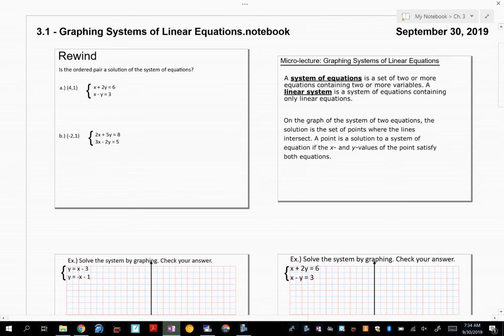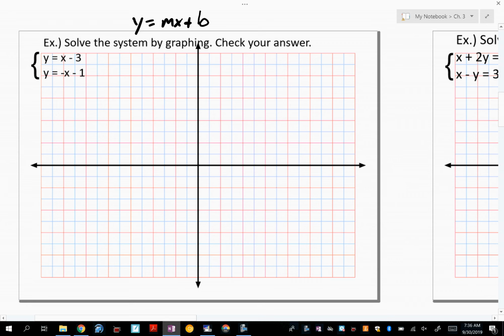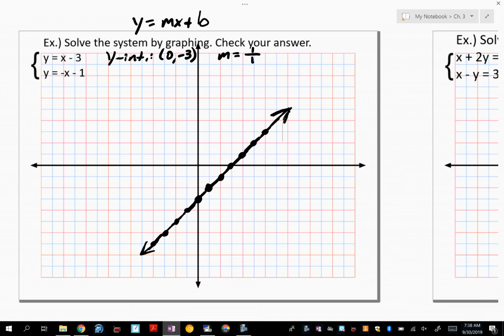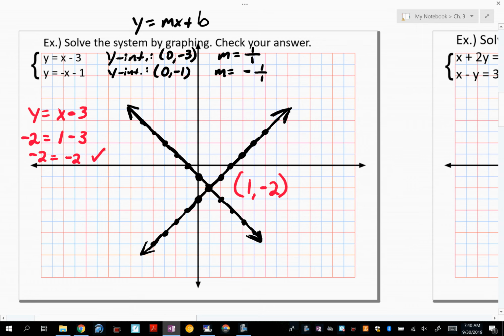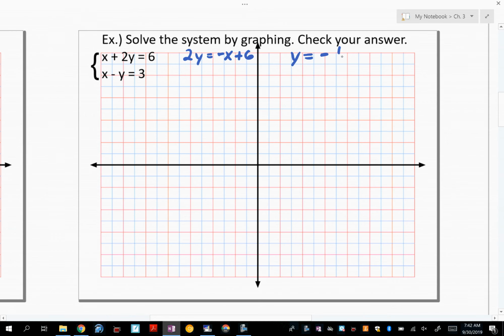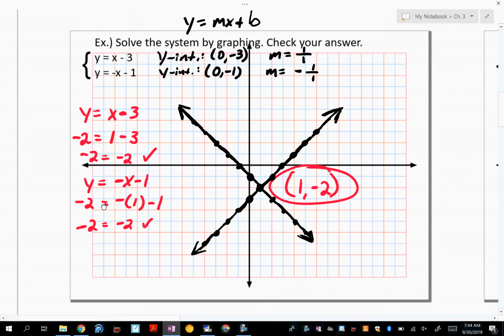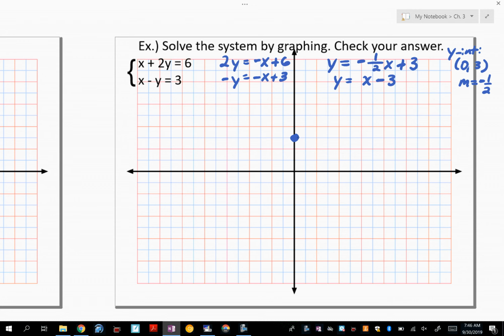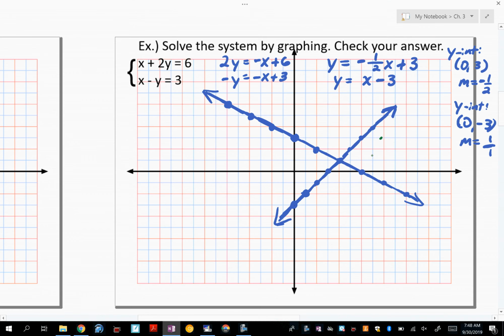3.1 - Graphing Linear Systems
linear systems, slope-intercept form